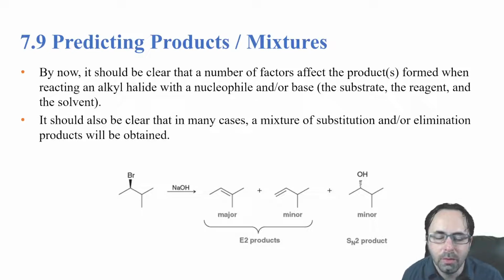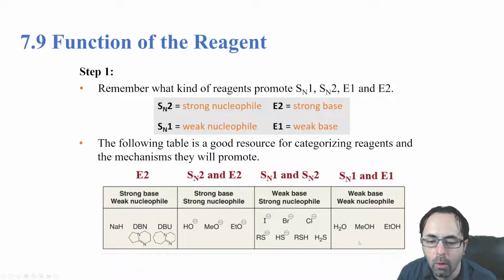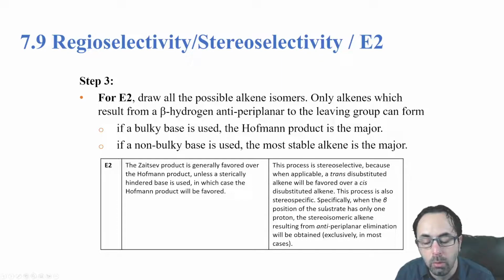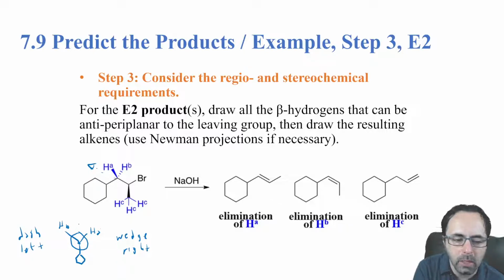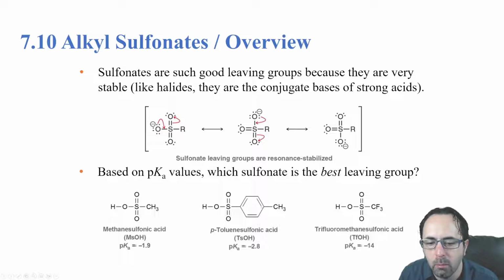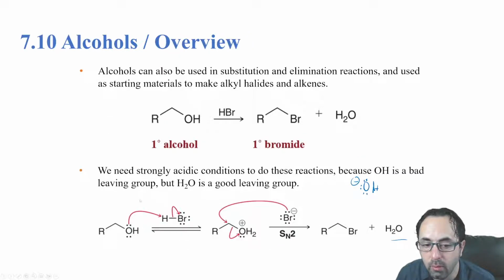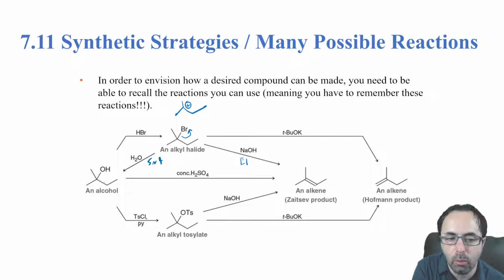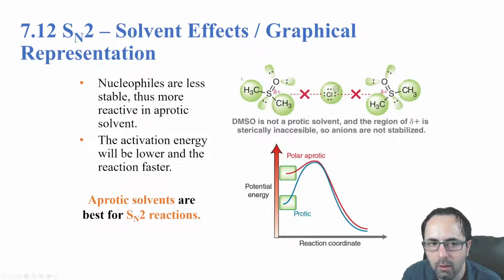Lecture 7.3 Predicting Products of Reactions